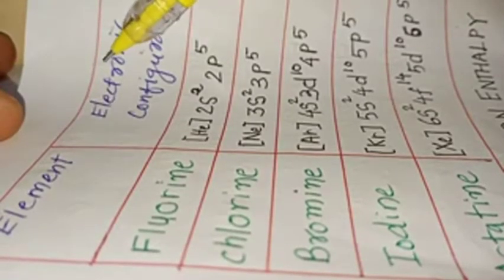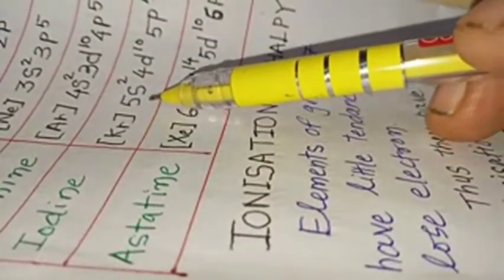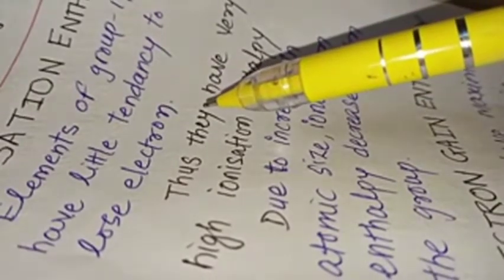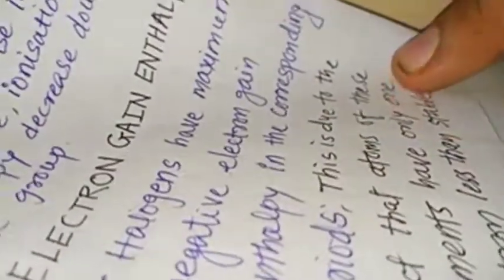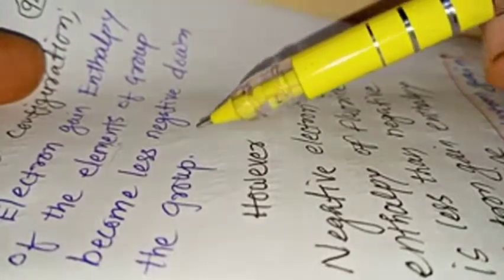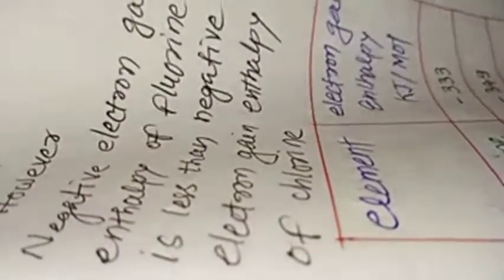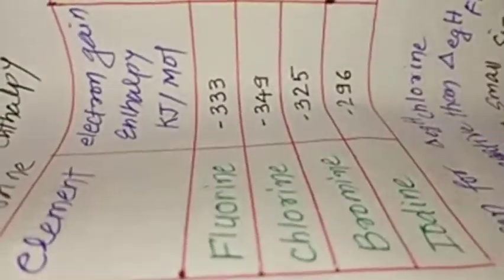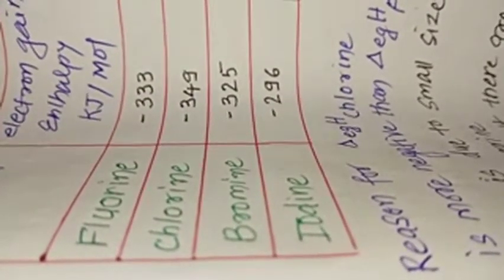Group 17 electronic configuration,bond dissociation enthalpy,electron gain enthalpy